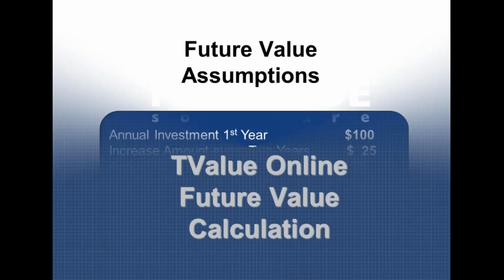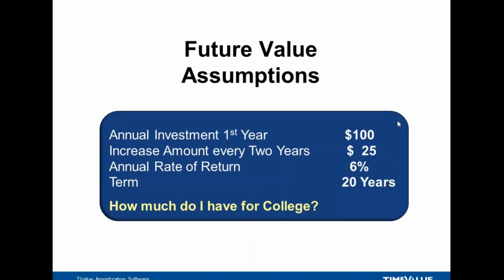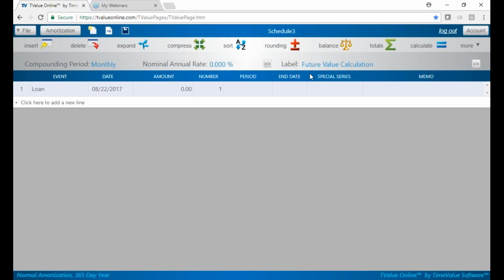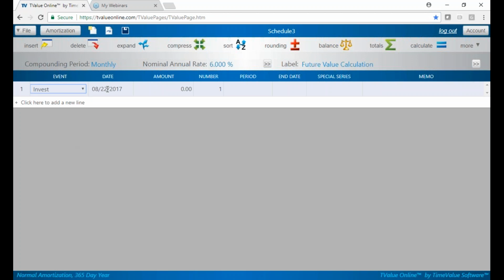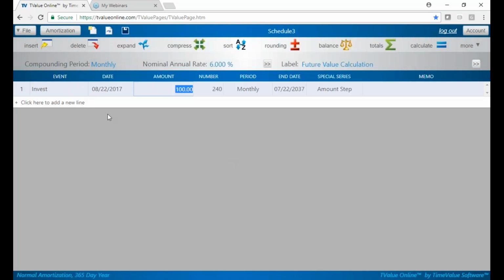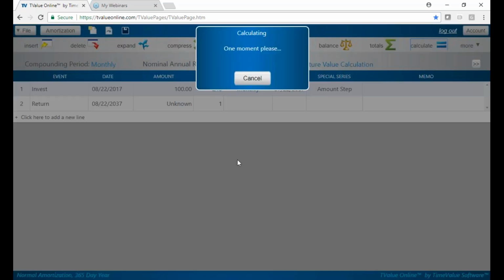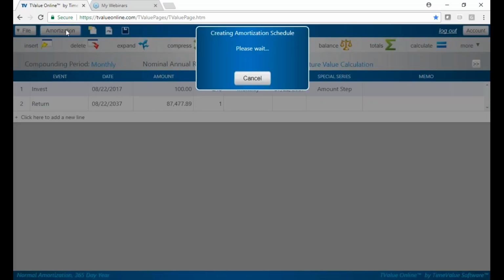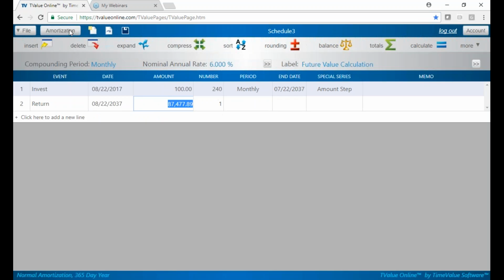TValue Online - Future Value Calculation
Future value calculations are used to determine the value of an investment or cash flow at a future date, based on certain assumptions such as interest rates or growth rates. TValue is an excellent program to calculate these future amounts.

It can be used for: retirement planning, college tuition savings, annuities, real estate investments to name a few.

Click on the video to show you how to do a simple future value calculation.